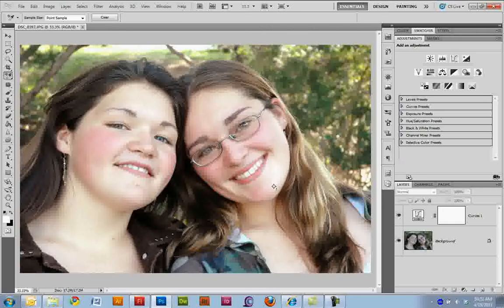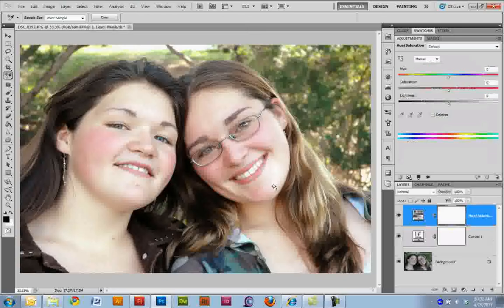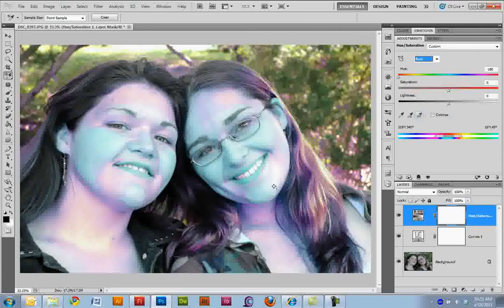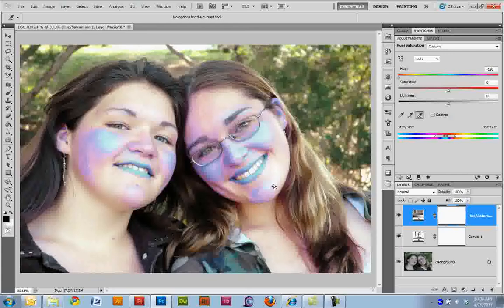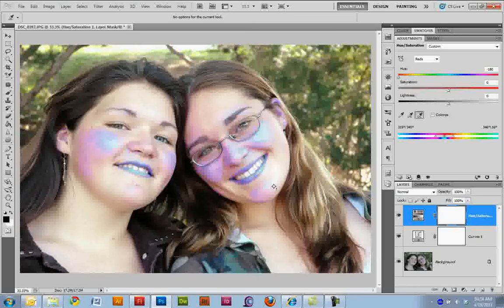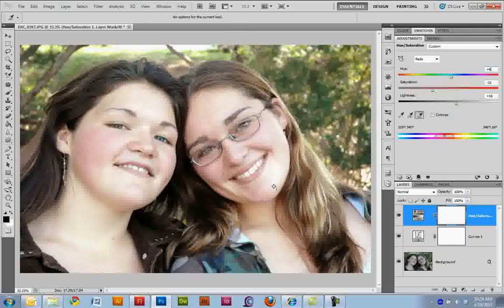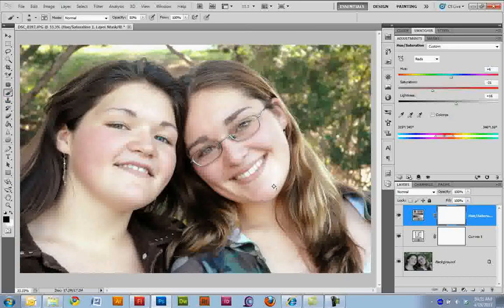Hue saturation adjustment for specific colors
Hue saturation can be used for more than whitening teeth in Photoshop. You can zero in on specific colors and deal just with those problem color areas.